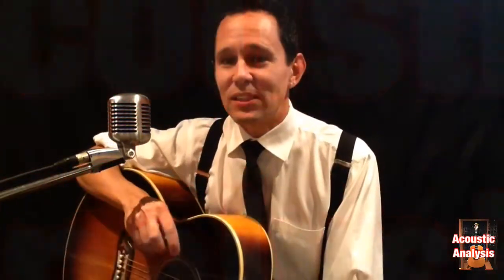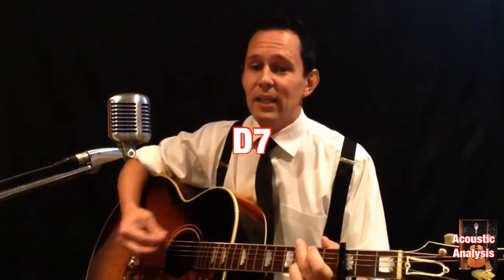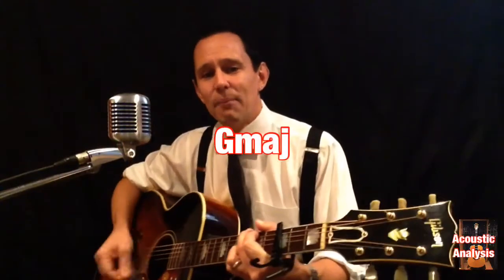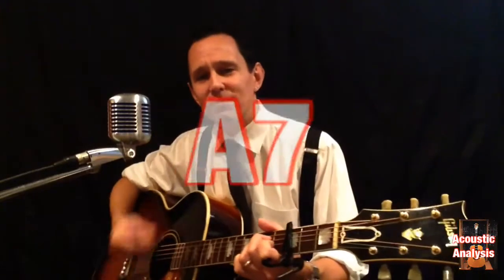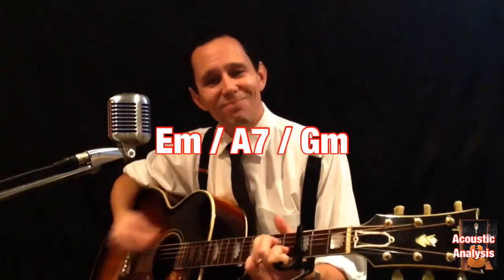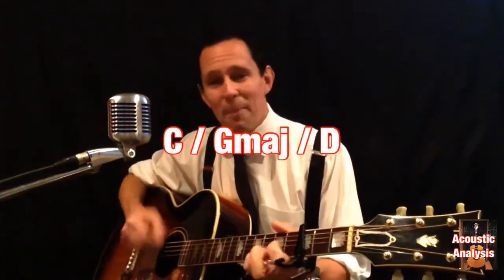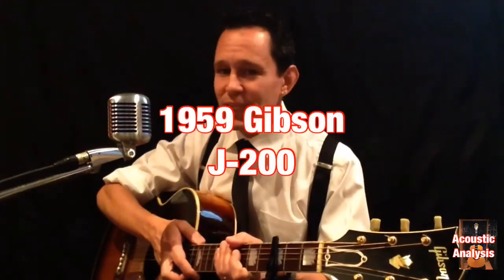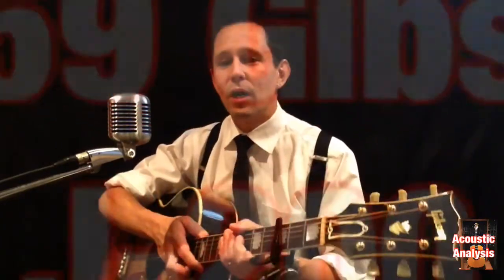ACOUSTIC ANALYSIS - GEORGE HARRISON'S GIVE ME LOVE - HOW TO PLAY ON GUITAR + SONG ANALYSIS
THIS EPISODE CONDUCTS A FULL SONG ANALYSIS, RUNS THROUGH HOW TO PLAY IT ON ACOUSTIC GUITAR, AND WE TAKE A CRACK AT PLAYING IT LIVE!